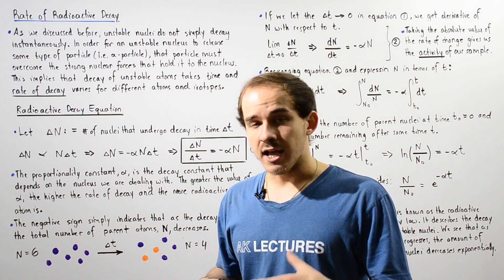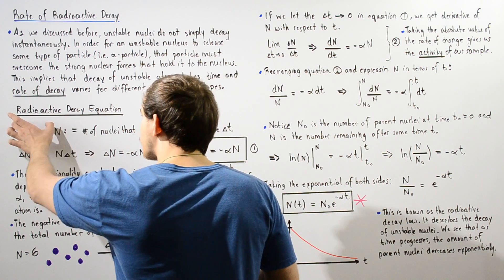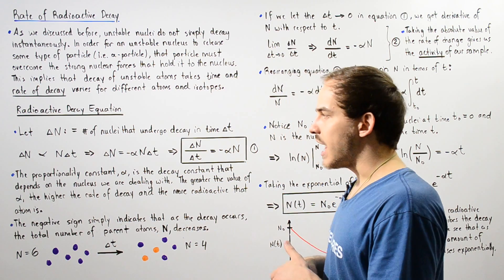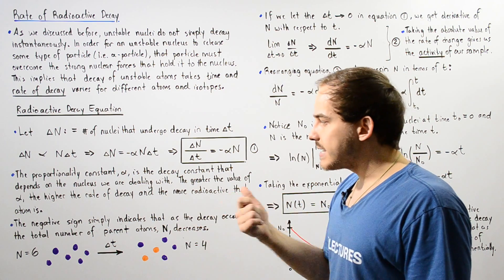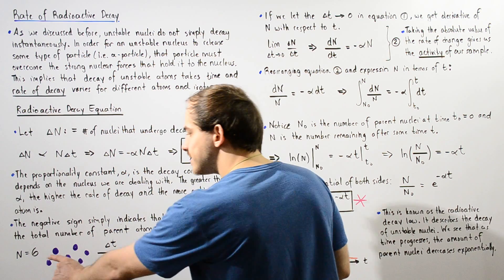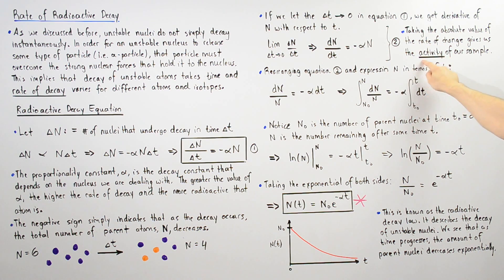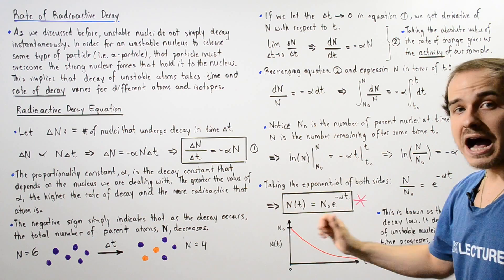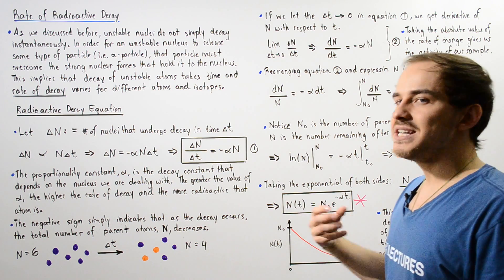Radioactive Decay Law